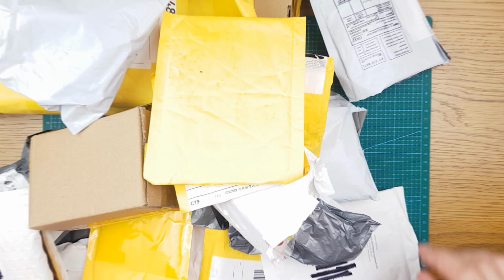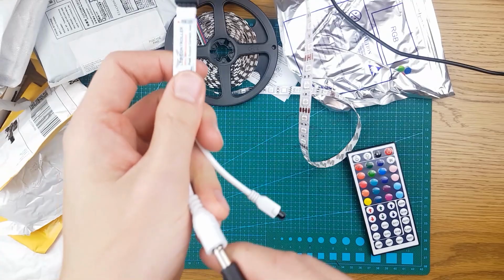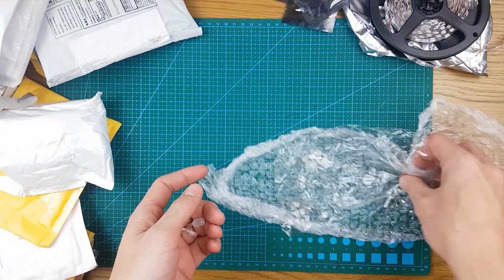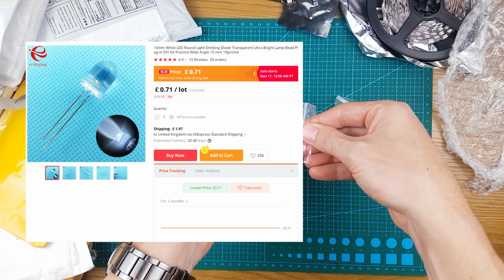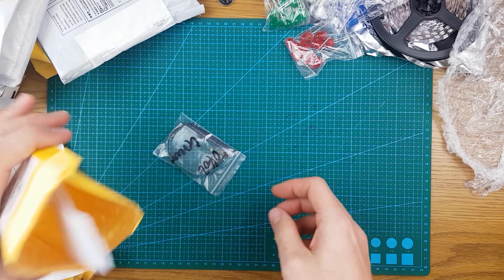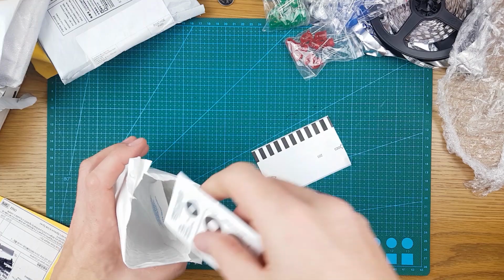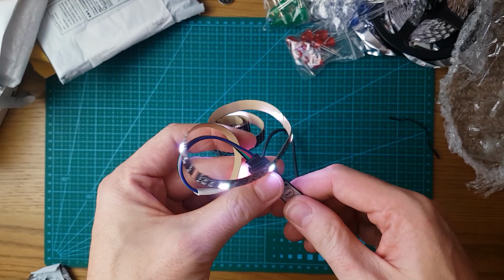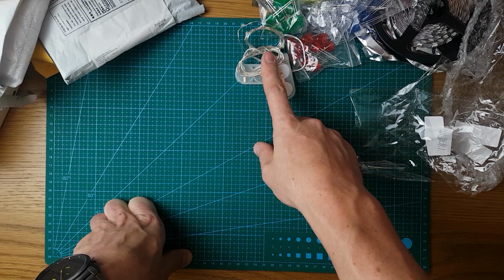AliExpress Postbag #24 Part 1 of 2 Post bag / Electronics mailbag from AliExpress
Number 24 of my postbag opening series from AliExpress (@yR).

(1:56) LED Strip Light RGB 5050 SMD 2835 Flexible Ribbon fita led light strip RGB 5M 10M 15M Tape Diode DC 12V+ Remote Control +Adapter
🔥 AliExpress - @FlQ

(06:02) TENSTAR ROBOT 8 channel WS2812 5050 RGB LED lights built-in full color-driven development board
🔥 AliExpress - @At2

(06:33) Best Price 2~1000Pcs IC APA106 F8 8mm / F5 5mm Round RGB Full Color Neo pixel Arduino Frosted led chip ( like WS2812B) 5V
🔥 AliExpress - @Qmk

(09:14) 10mm LED 4 Colors Red Blue Yellow Green Diffused Round Light-Emitting Diodes Lamp Bead DIP Plug-in Bulb Assorted Kit 40 pcs /lot
🔥 AliExpress - @Whi

(09:14) 10mm White LED Round Light Emitting Diode Transparent Ultra Bright Lamp Bead Plug-in DIY Kit Practice Wide Angle 10 mm 10pcs/lot
🔥 AliExpress - @c24

(11:58) 100Pcs 0402 Green SMD lamp beads led 1005 green Light emitting diode
🔥 AliExpress - @lR2

(13:19) 20PCS 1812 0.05A 0.1A/0.2A/0.5A/0.75A/1.1A/1.5A/1.6A/2A/2.6A/3A/3.5A SMD Resettable Fuse PPTC PolySwitch Self-Recovery Fuse
🔥 AliExpress - @2yC

(15:20) 5050 RGB USB LED strip DC5V Flexible Light 50CM 1M 2M 3M TV Background Light RGB waterproof LED Tape Mini 3Key RGB Controller
🔥 AliExpress - @DNq

(18:38) Garland Luces Led Decoracion Fairy Lights Outdoor String Guirnalda 1M Light 10 Battery Operated Xmas Party Wedding Lamp 2019 3
🔥 AliExpress - @OJI

I get a lot of stuff from China - AliExpress and wanted to video the "un-boxing" of the parts and a little intro to some projects I may or may not be working on in the future.

Time links are listed below if you just want to skip to each item and don't want to hear me waffle on about nothing!

Find out what I'm printing next:
THINGIVERSE: @teveo/